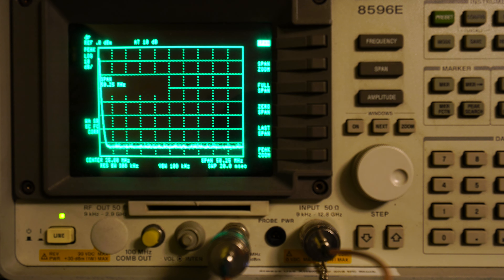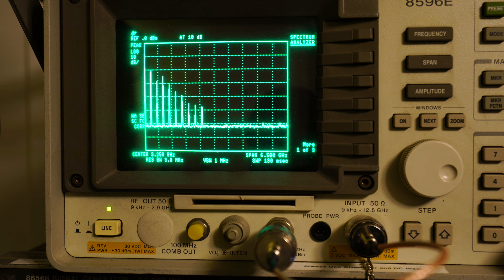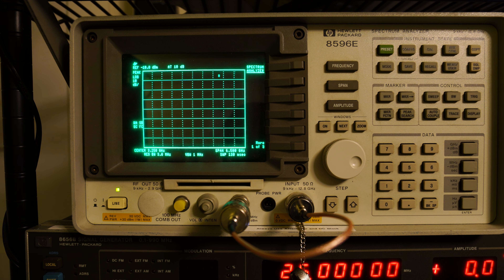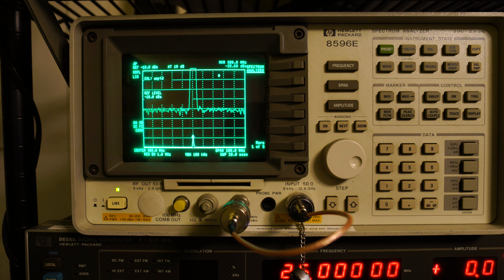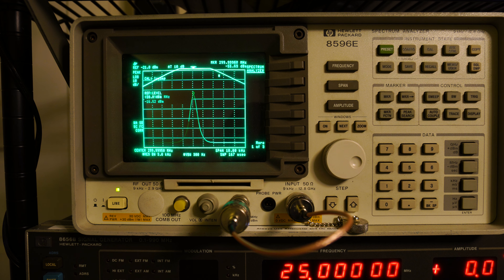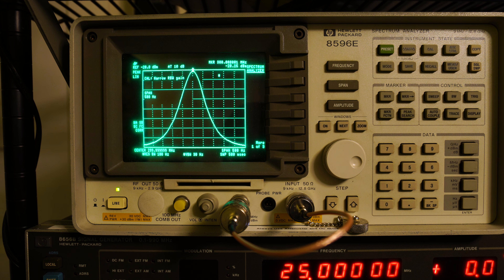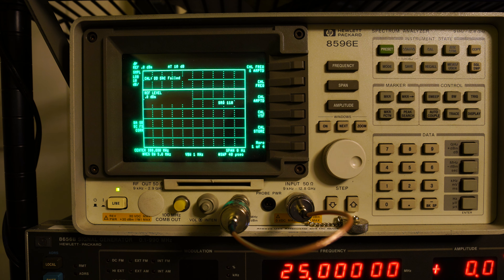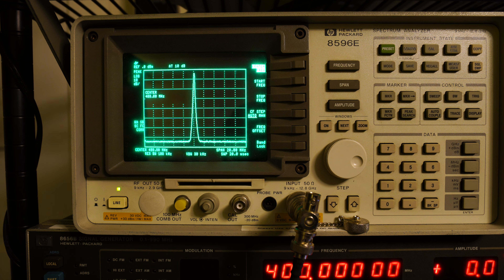HP 8596E Spectrum Analyzer Frequency & Amplitude Self Calibration After Dead Battery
Error condition displayed on screen while trying to do AMPL Cal is:  RES BW AMPL FAIL
A simple, step-by-step, procedure that Might help you resolve the error you get from a dead battery on some HP spectrum analyzers.